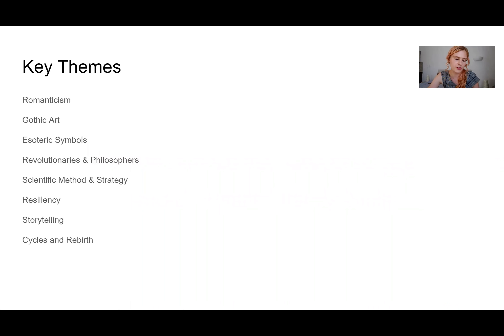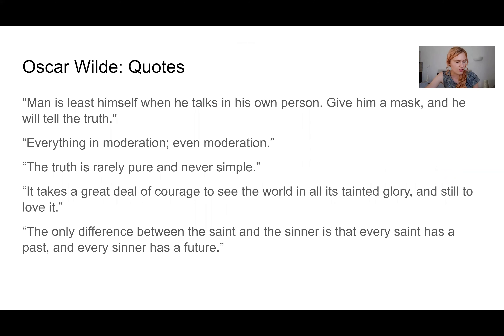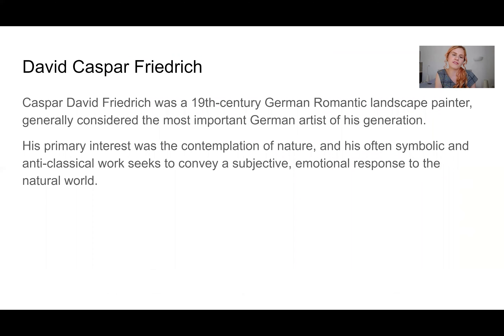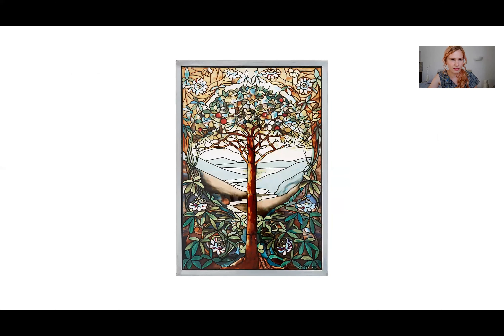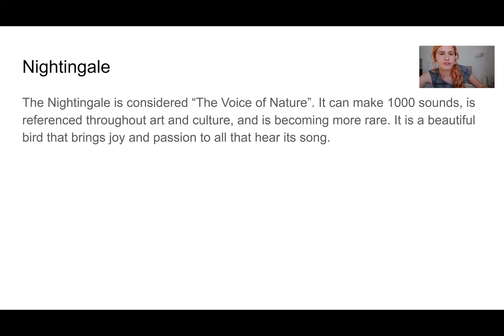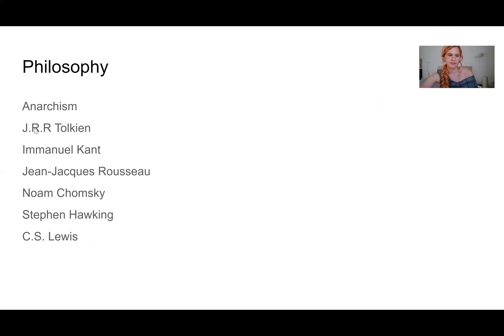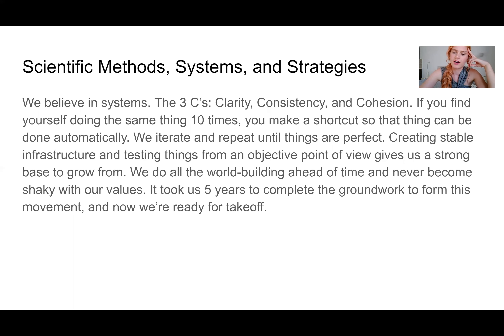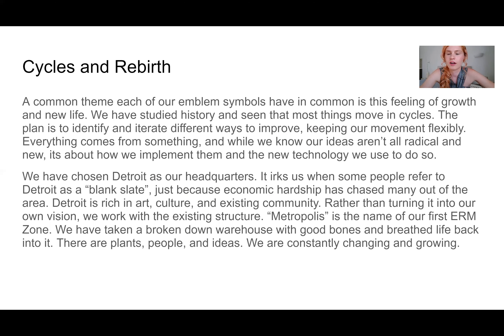Economic Rights Movement Rooted In Antiquity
In laying the ground work for the Economic Rights Movement we rooted ourselves in history. In this presentation lead designer Makenzie Stiles walks us through the historical references which helped us create and learn on our journey.